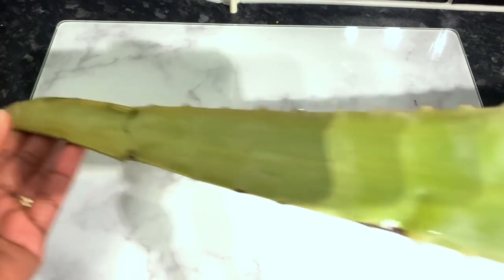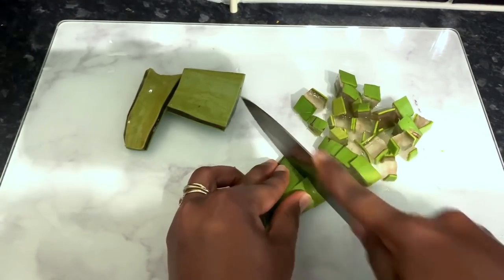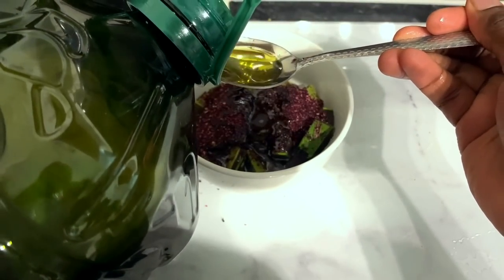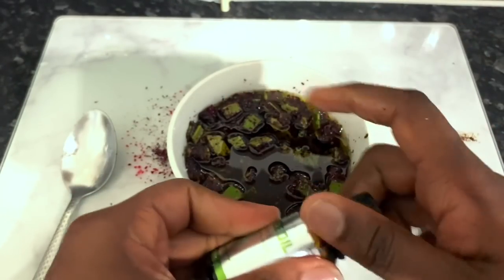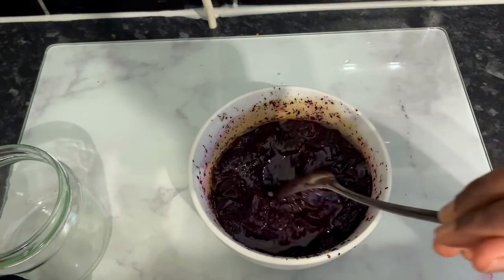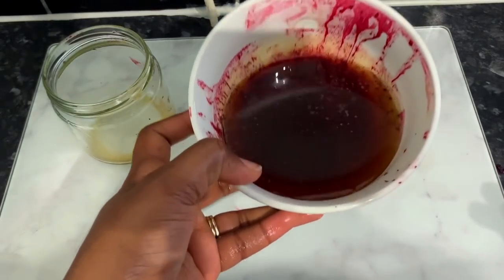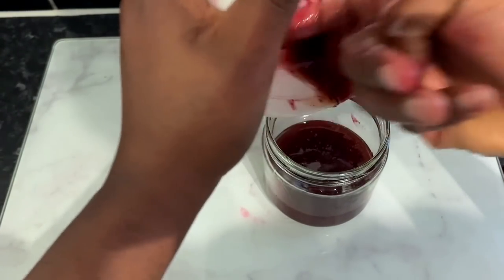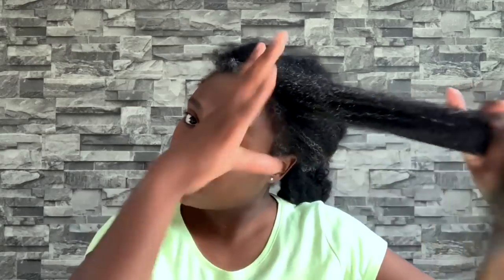Grow Your Hair Faster With This oil || Even the Most Stubborn Hair Can't Resist it!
Hey Fam, Welcome back. In today's video I'll share with you an amzing hair growth oil. You can grow your hair faster with this oil. This oil have some amazing hair growth properties. It's packed with a bunch of nutrients that will help nourish your hair and scalp.

Leave in conditioner for hair growth-better than rice water

Products in used in this video

Perpermint oil

Castor oil